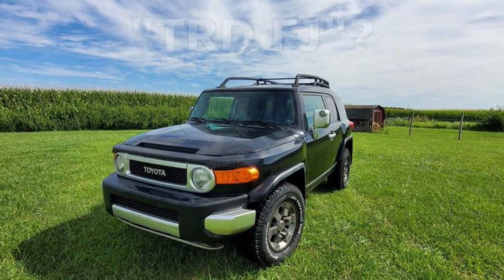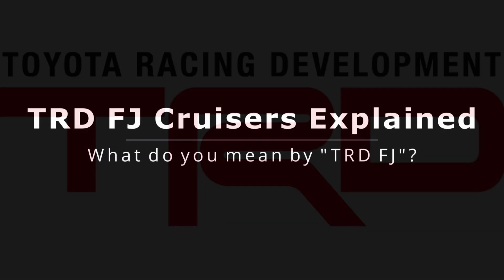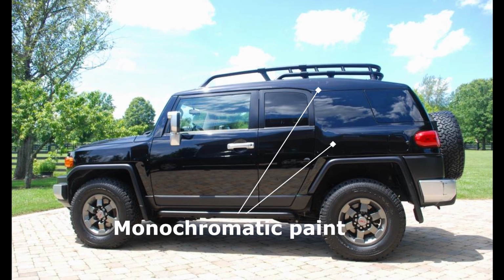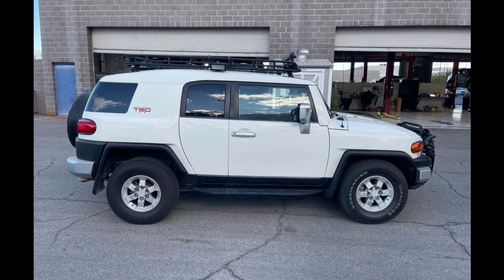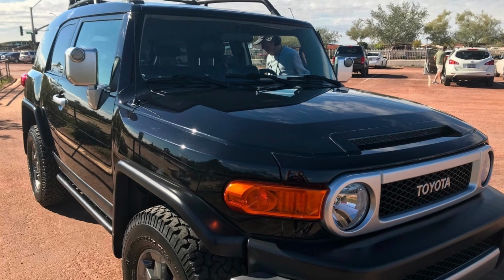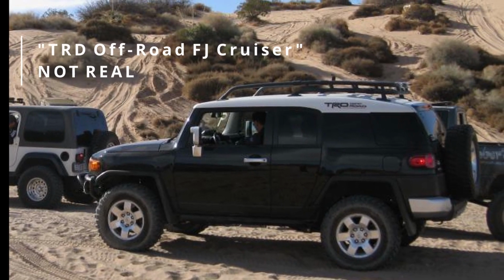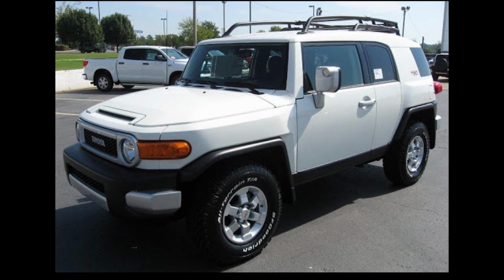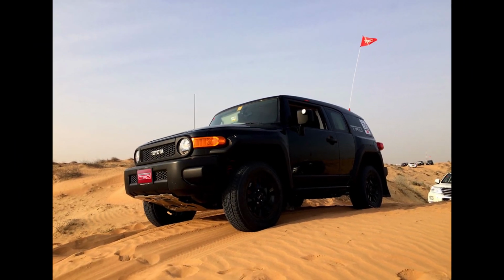TRD FJ Cruisers Explained - Yes, there is more than one! - Everything You Need to Know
Hey everyone! Welcome to another episode of Let's FJ!

In this video we dive into the topic of TRD FJ Cruisers. Over the years I've noticed a lot of confusion when it comes to FJ Cruisers and the TRD name since to some folks, any FJ with TRD parts is a "TRD FJ." So I made this video to set the record straight.

Here is a guide to navigate the video:

0:00 - Intro
1:24 - Brief TRD Explaination
1:46 - TRD Special Edition
3:10 - TRD Package
5:25 - False TRD FJ Cruisers
7:17 - TRD Kit and TRD Limited Edition
8:40 - Wrapping It All Up

Subscribe to be in the loop when the next FJ Cruiser video is released and the videos you see of my FJ off-roading were filmed recently on the Jax Trax trail near Moab.

Best wishes!
Hayden - FJX2000